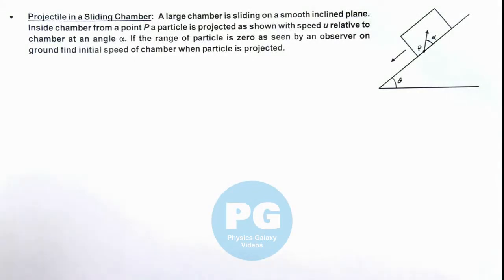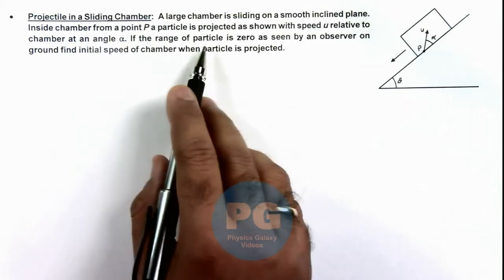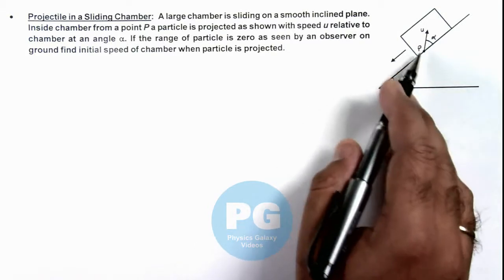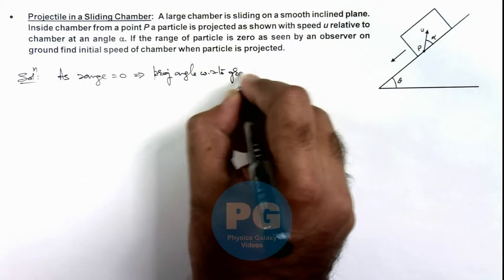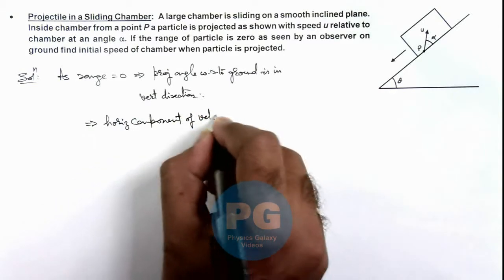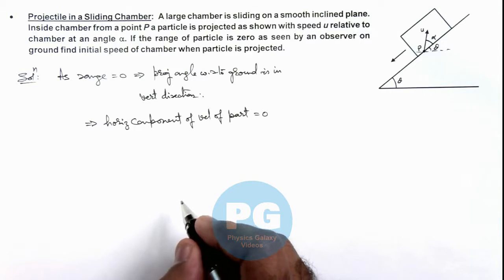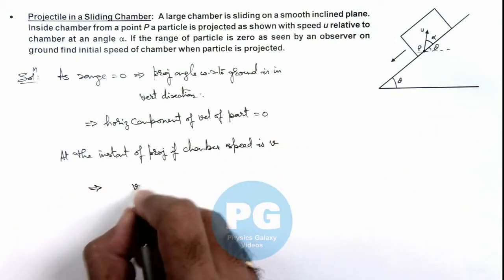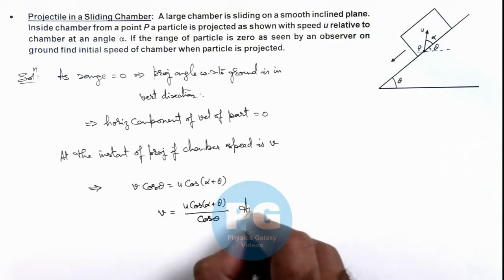Advance Illustrations - Projectile in a Sliding Chamber | Kinematics #42 for JEE Advanced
In this video Ashish Arora Sir has taken up a case of Projectile in a Sliding Chamber.